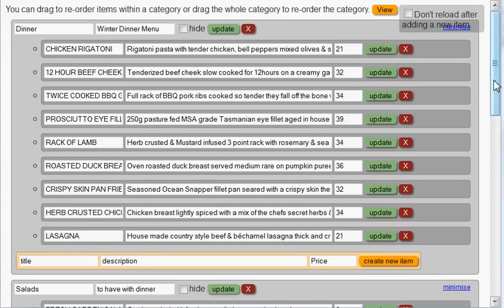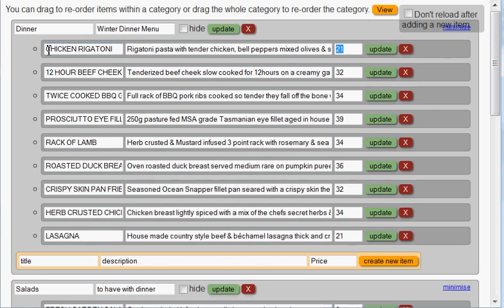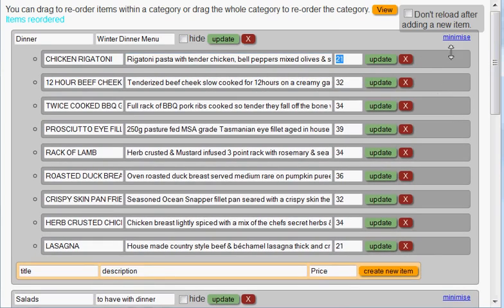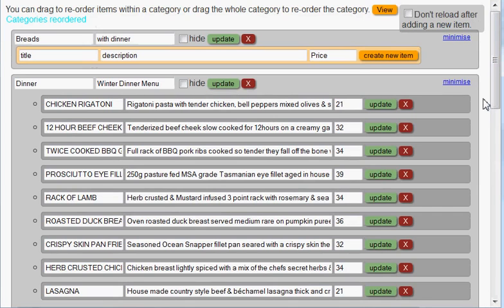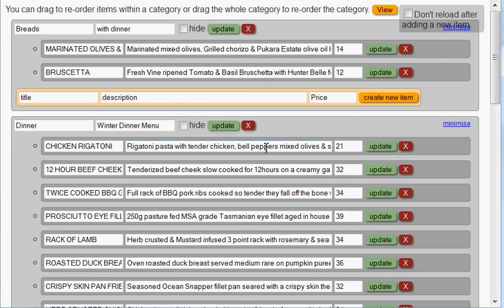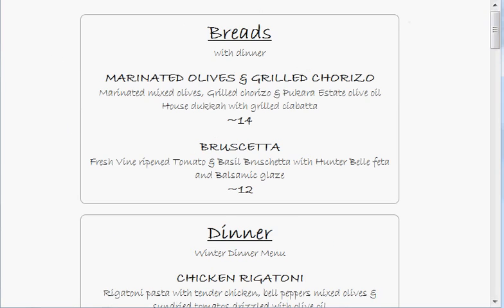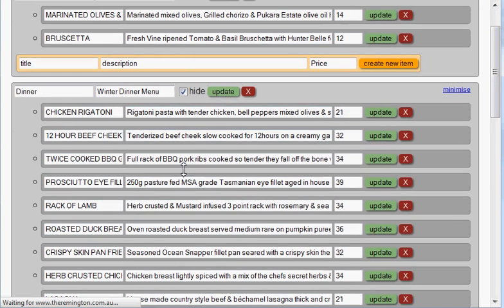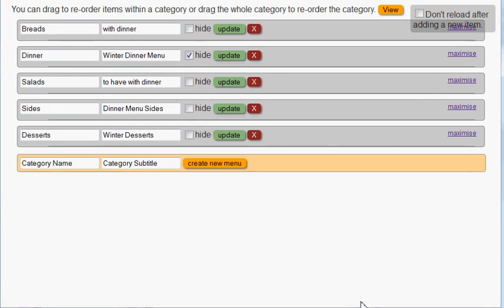restaurant Menu Editor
Flashme web design - creating a custom application to make it easier for restaurants to edit their menus and prices.